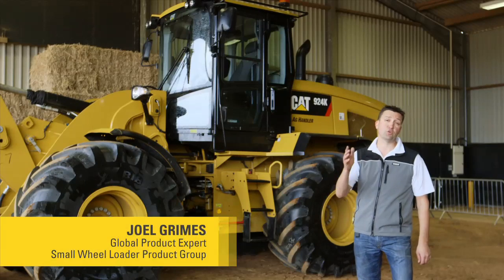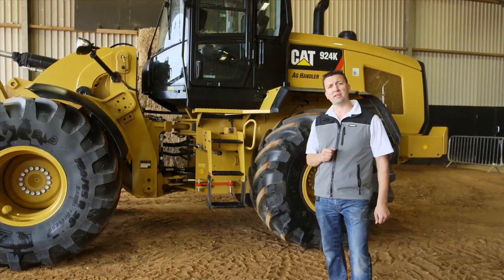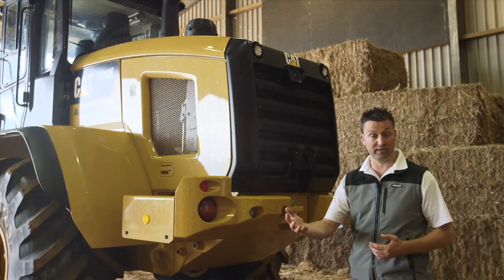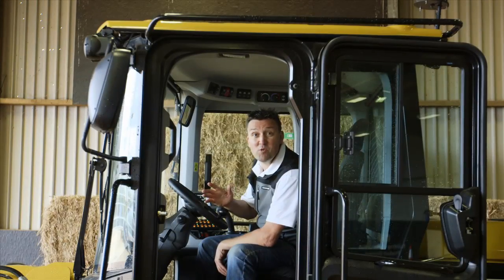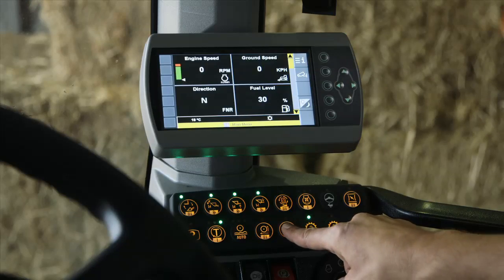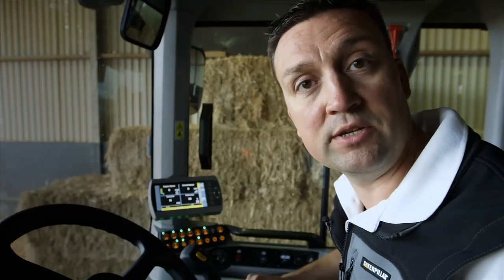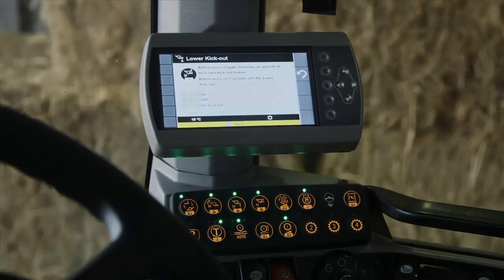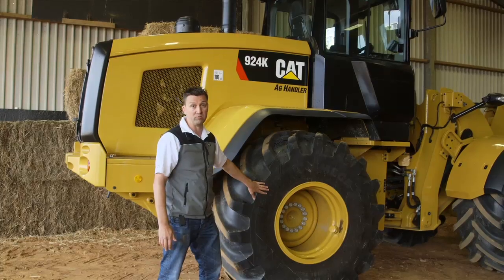Cat® 924K Ag Handler Small Wheel Loader Overview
| Learn about the features of the new Cat 924K Ag Handler Small Wheel Loader. This machine is designed for outstanding productivity in agricultural applications. This machine is currently available only in the United Kingdom and Ireland.